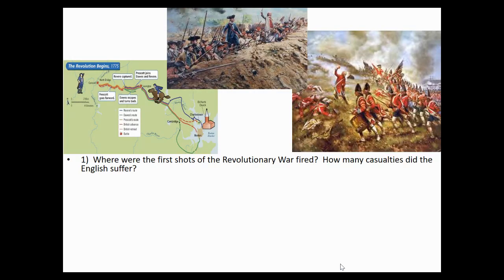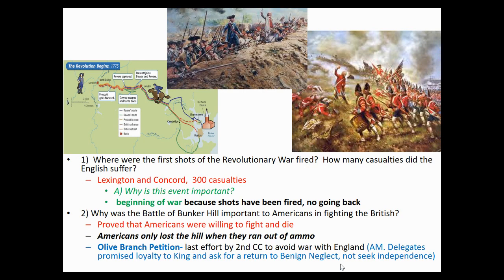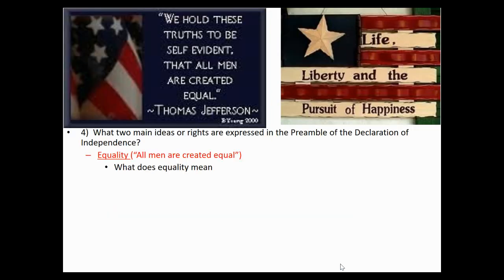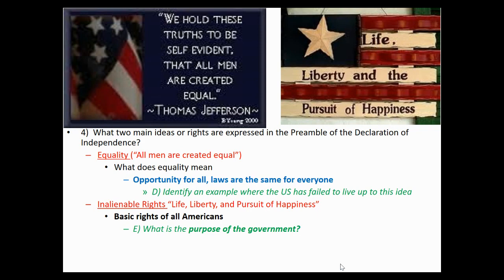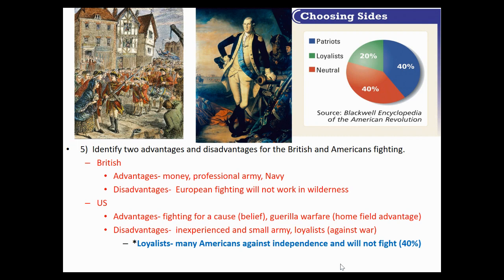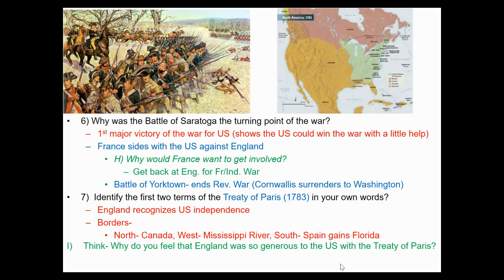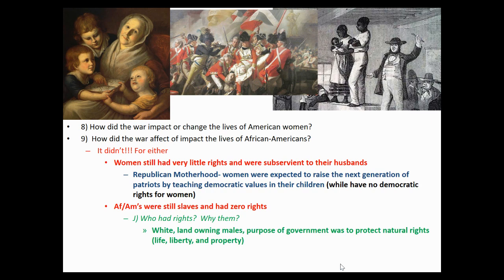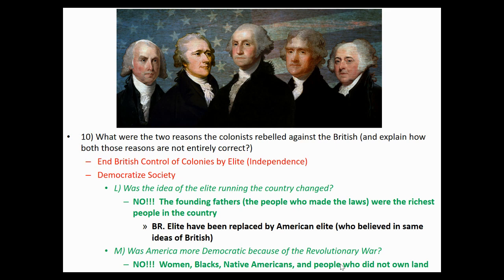Revolutionary War (AP US History Test Review)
This video covers chapter 3 of the AP review book "Fast Track to a 5" 12/13th edition and answers the Study Guide #3 questions.